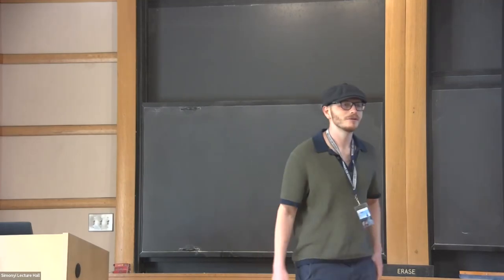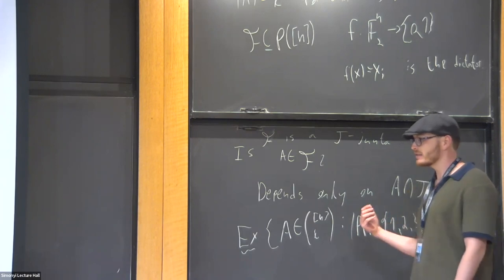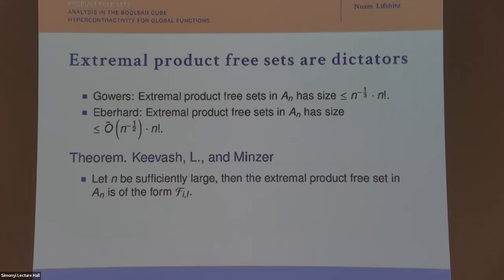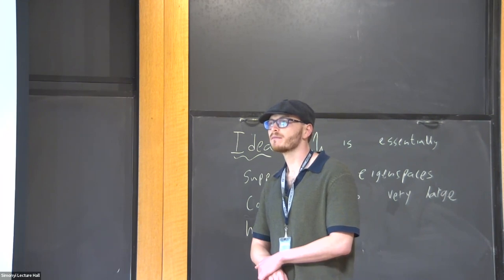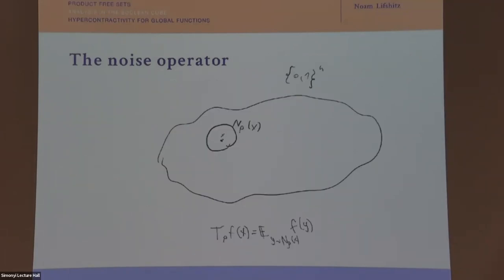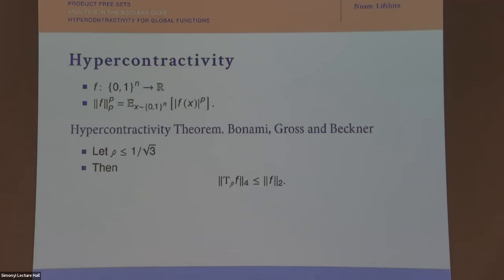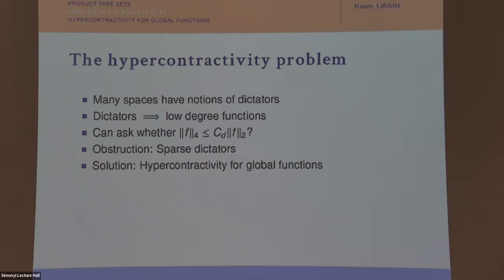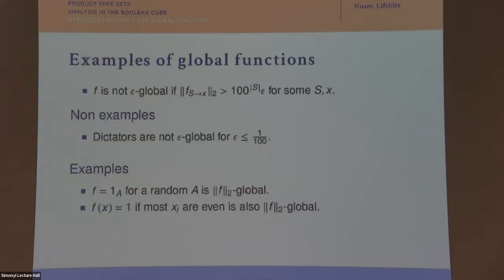Product Free Sets in Groups - Noam Lifshitz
Workshop on Additive Combinatorics and Algebraic Connections

Topic: Product Free Sets in Groups
Speaker: Noam Lifshitz

A subset of a group is said to be product free if it does not contain the product of two elements in it. We consider how large can a product free subset of the alternating group An be?

In the talk we will completely solve the problem by determining the largest product free subset of An. Our proof combines a representation theoretic argument due to Gowers, with a new analytic tool called hypercontractivity for global functions.

Based on a joint work with Peter Keevash and Dor Minzer